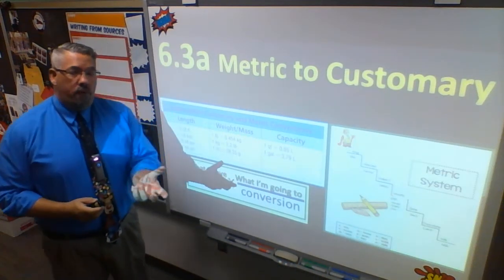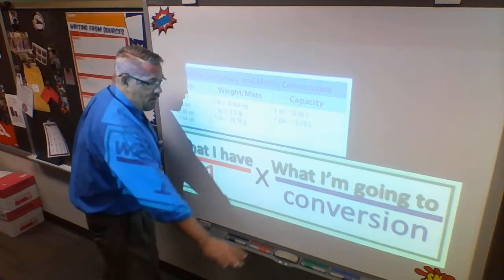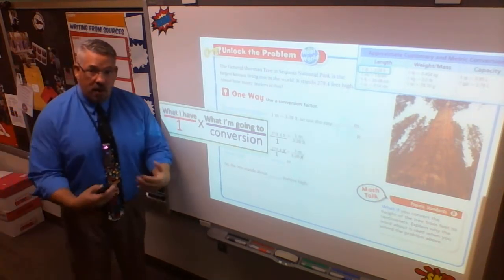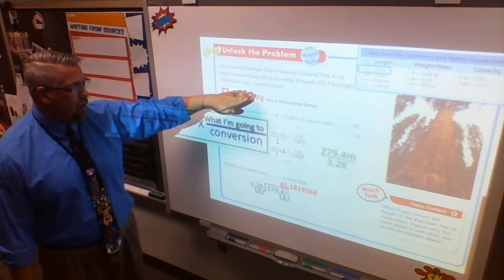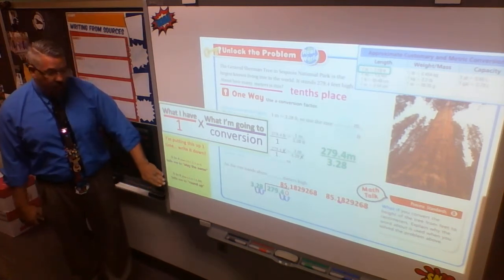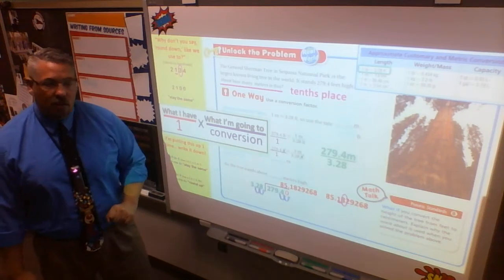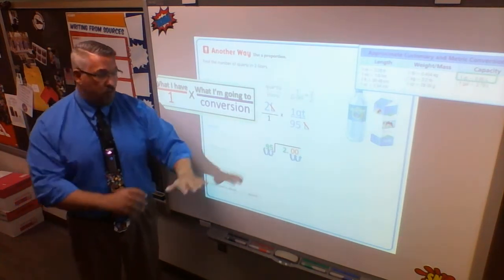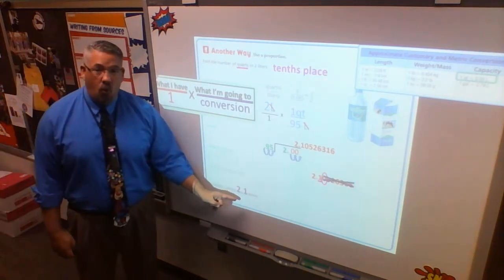L6 3A Metric to Standard/Customary and vise versa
You have to be able to compare rates (The same process we have been doing all week), to be truly successful with these.